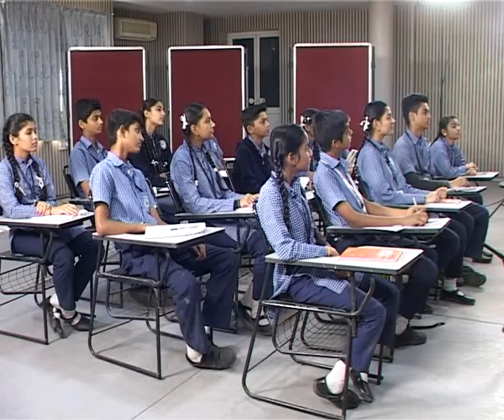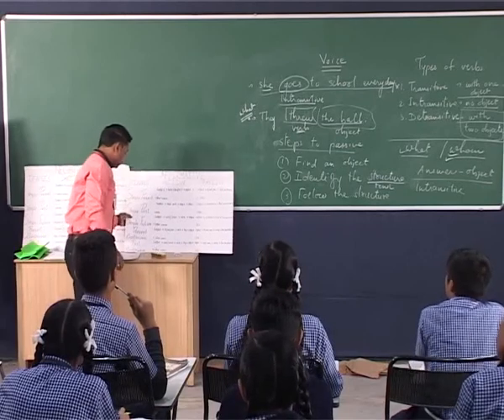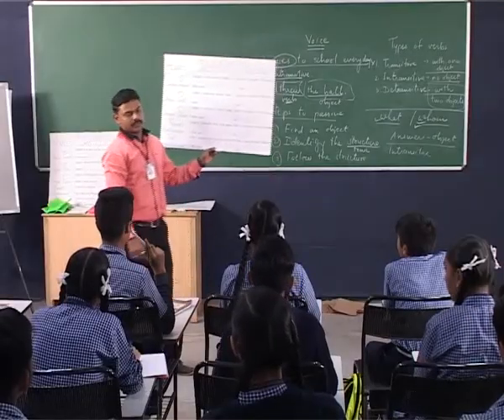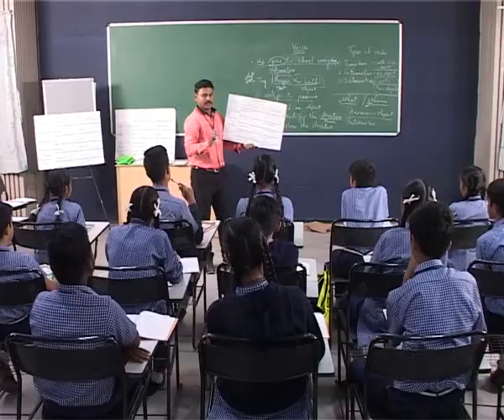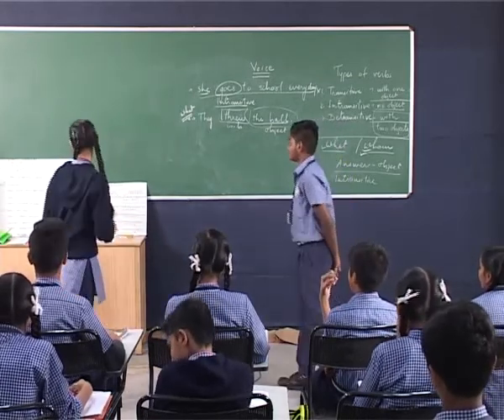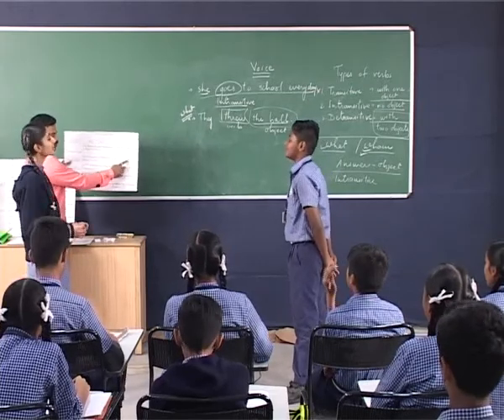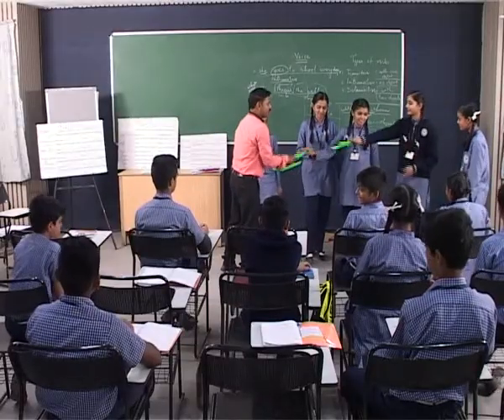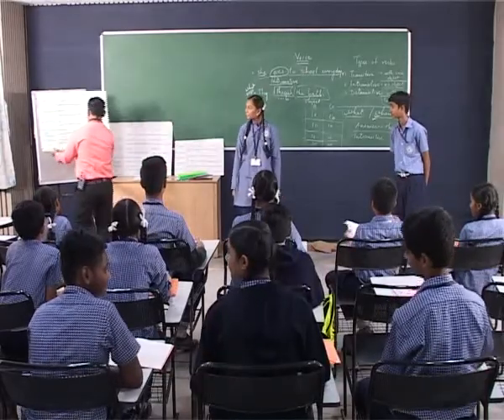Teaching Grammar Mr Ketan Parmar, Produced by HMPIETR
Teaching Grammar (Advanced Level). This video is produced as a model lesson for B Ed English Trainees.